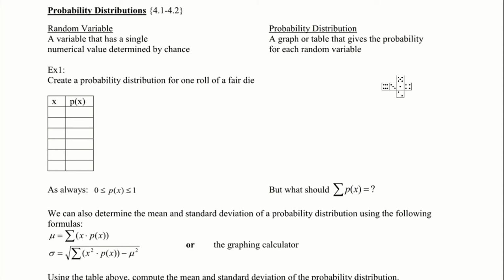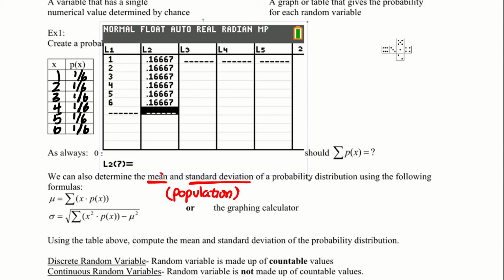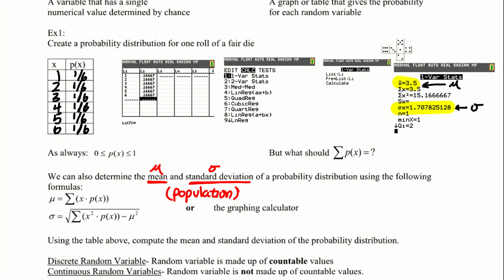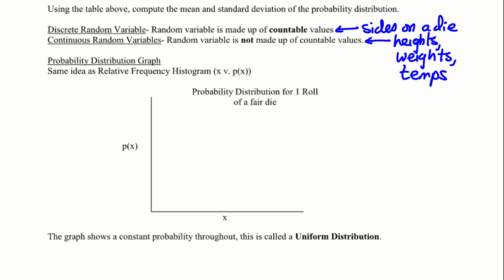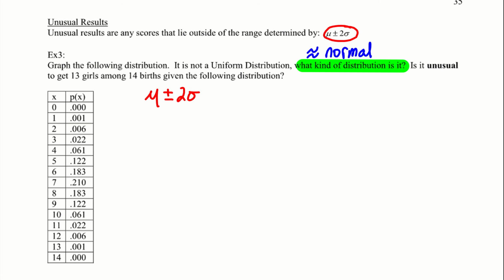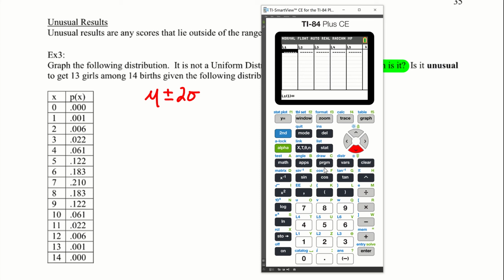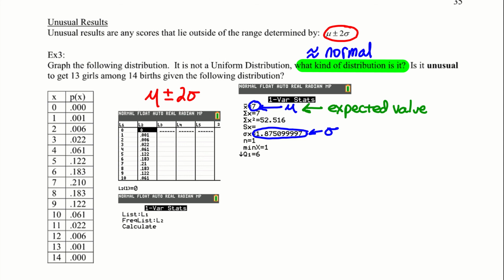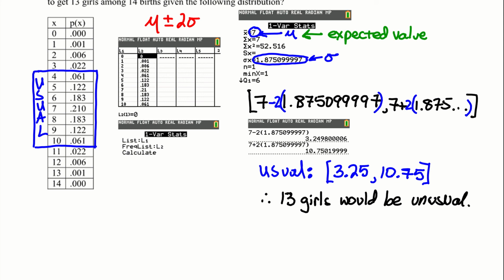Stat Notes p35